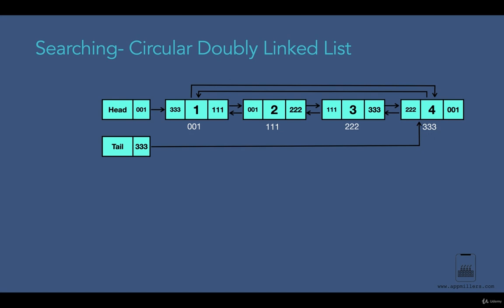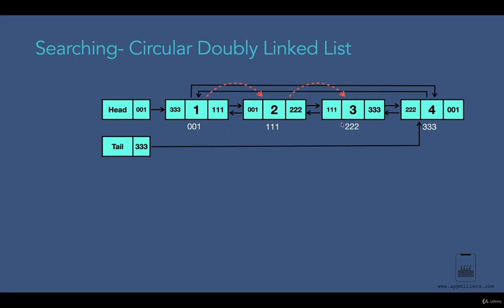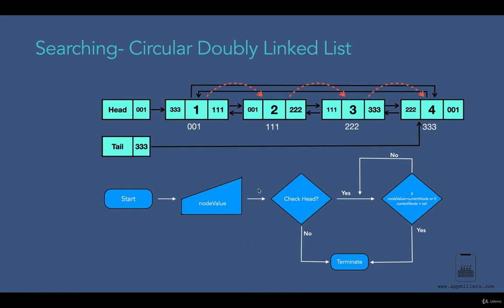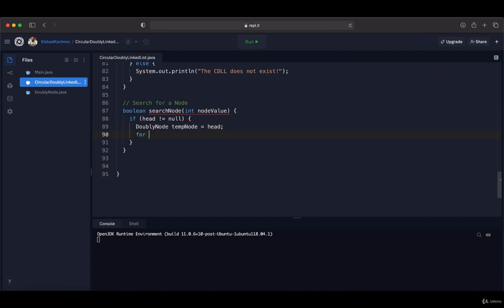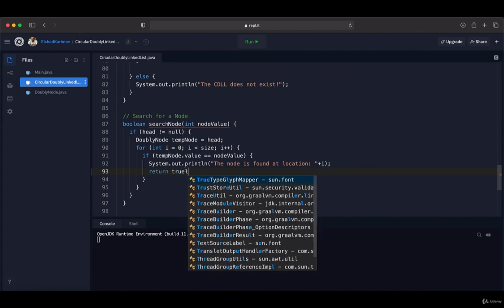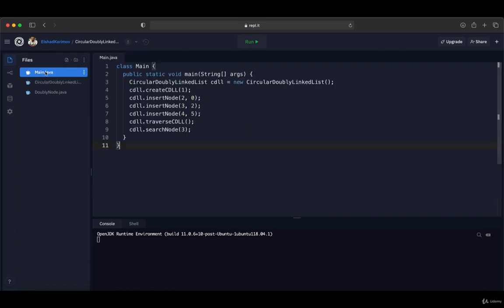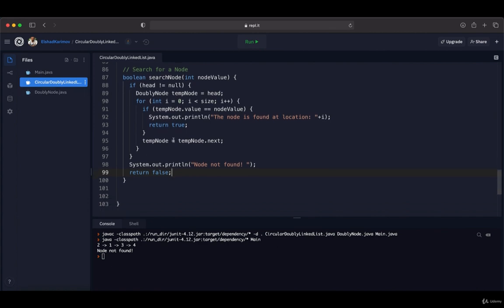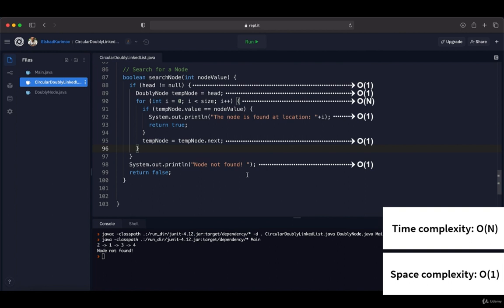14 - CircularDoublyLinkedList 007 Search for a Node in Circular Doubly Linked List